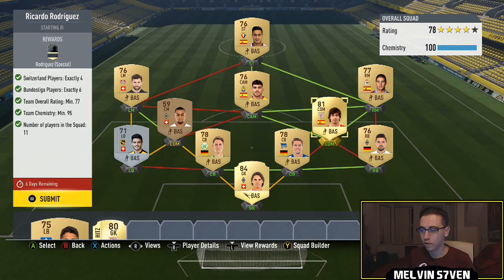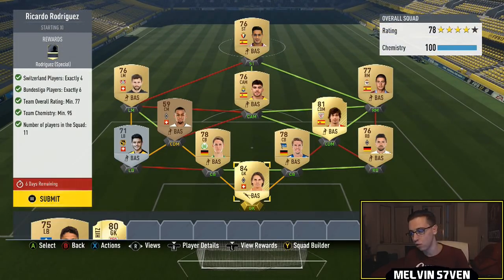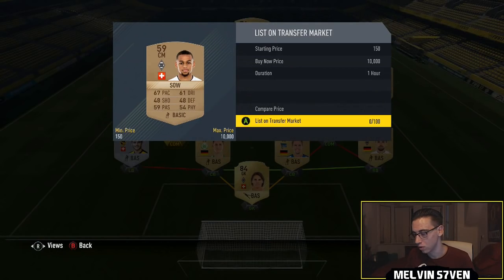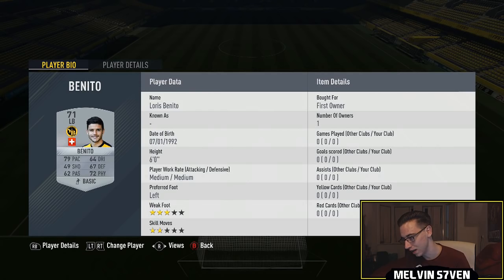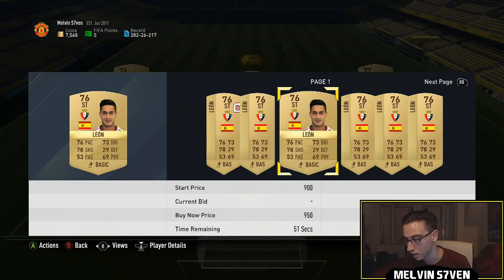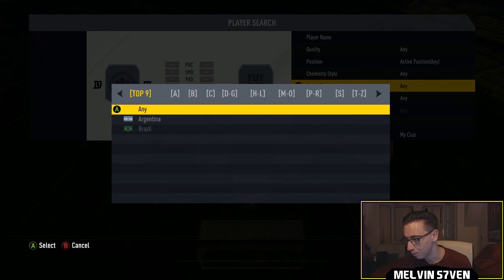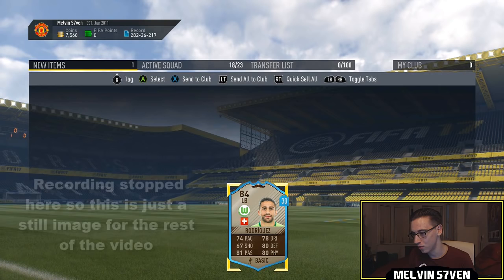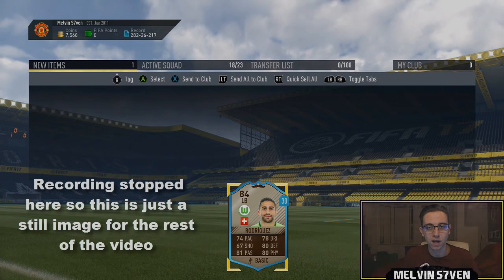Fifa 17 "Movember Ricardo Rodriguez Loan" Squad Building Challenge (SBC) Easy Solution #26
Here is how I completed the loan Ricardo Rodriquez SBC!